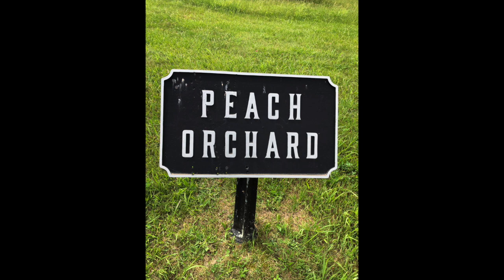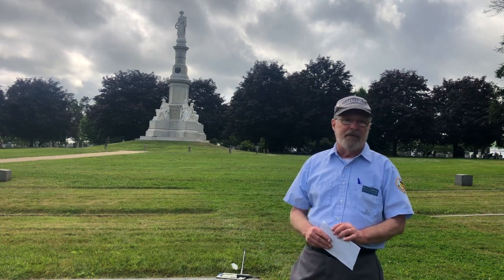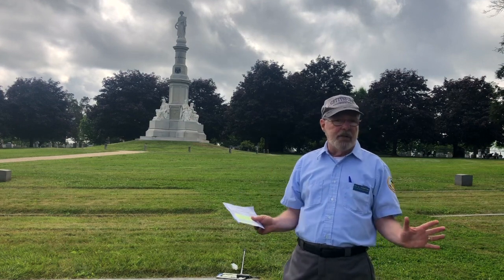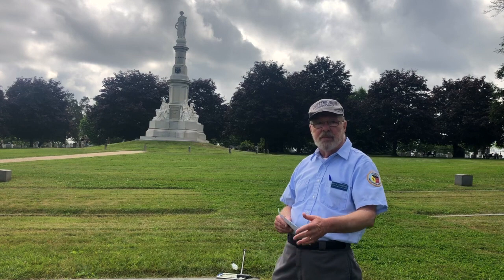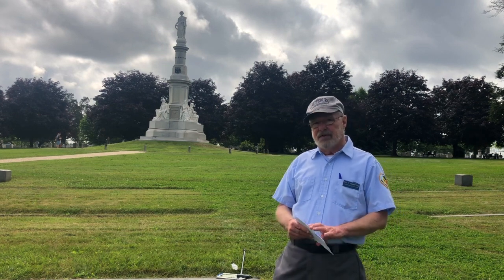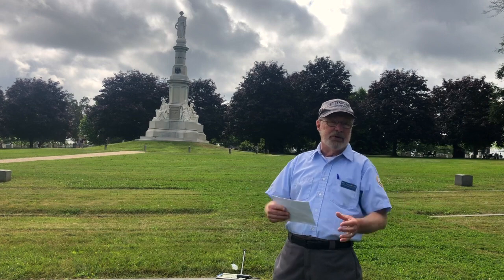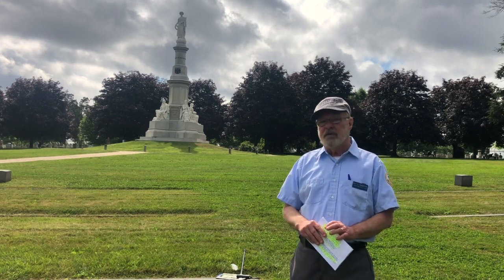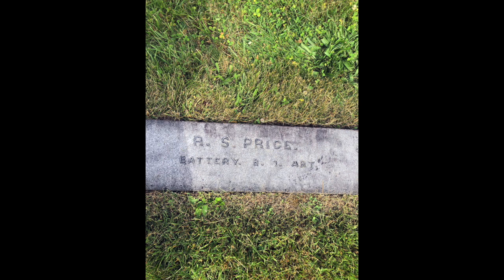GSNC - Pvt. Richard S Price - Bat B, 1st New Jersey Light Artillery with LBG Rev. Roy Frampton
Heroism is not restricted to those who carried rifled muskets in the civil war. LBG Rev. Roy Frampton relates the story of a boy from New Jersey giving his last full measure of devotion, his father, and why Gettysburg Licensed Battlefield Guides do what they do.